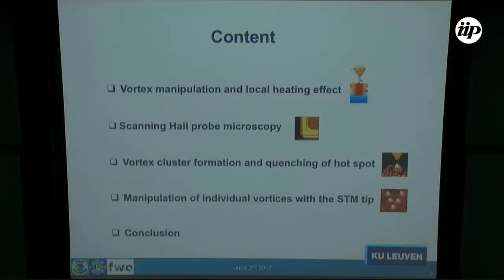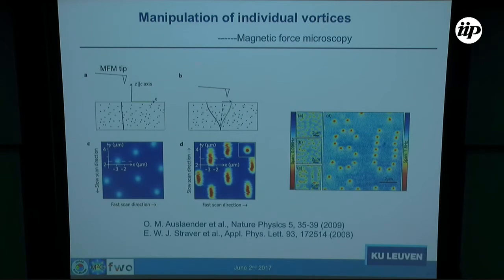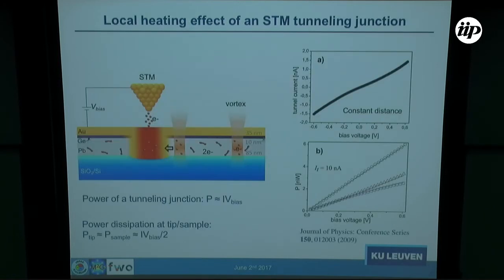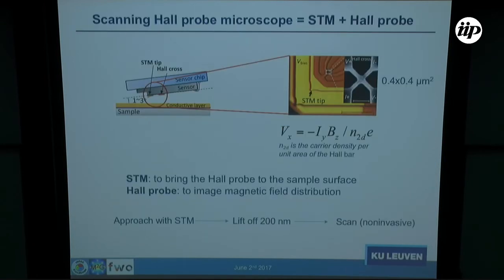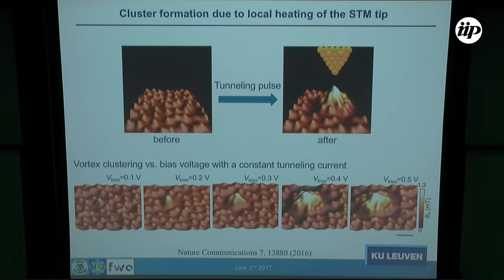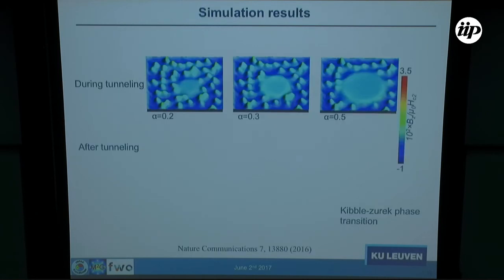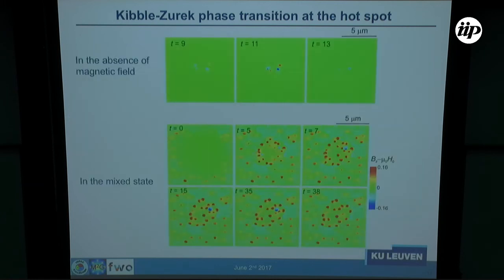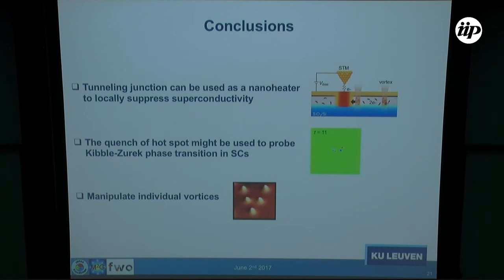Nanoscale assembly of superconducting vortices with STM tip - Jun-Yi Ge